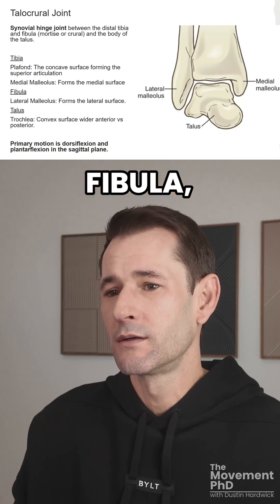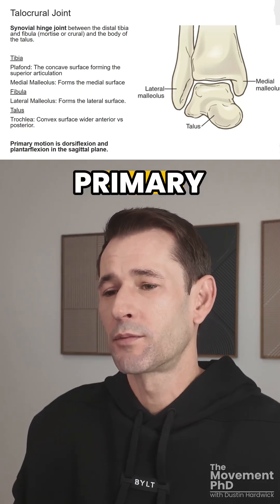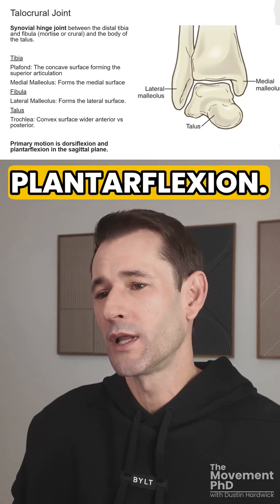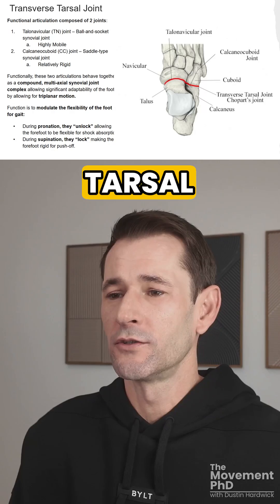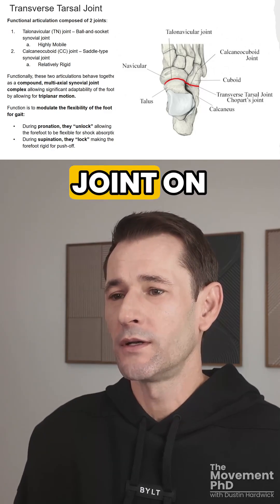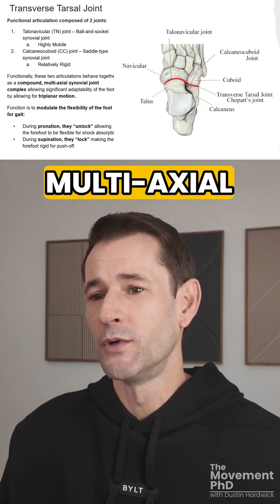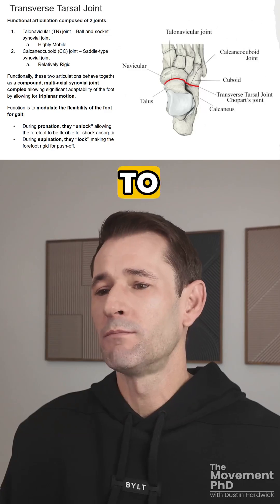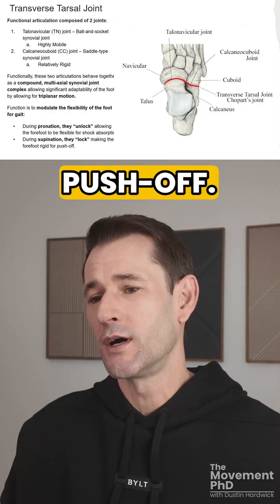Joints of the Ankle and Foot: Joint Types, Movements, & Function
Talocrural, Subtalar, and Transverse Tarsal Joints